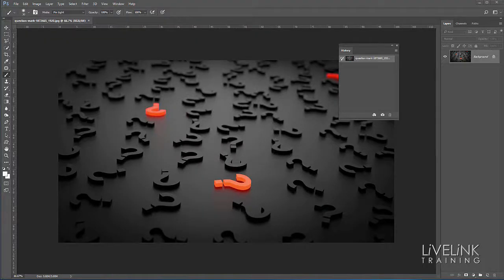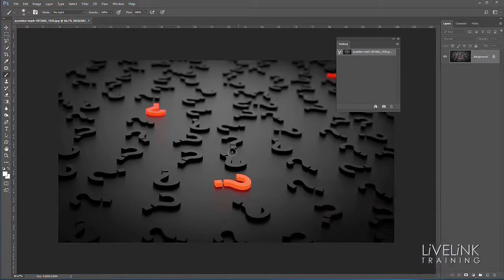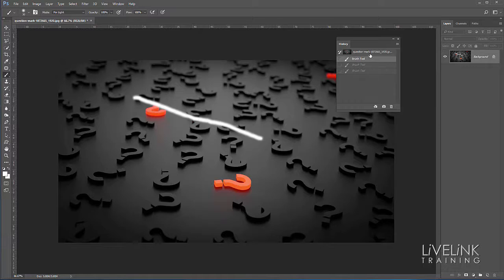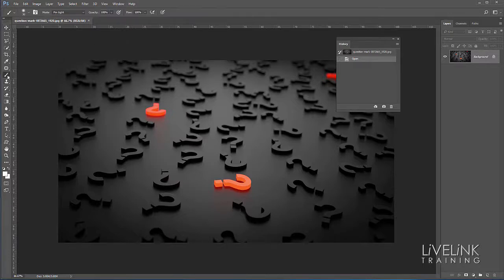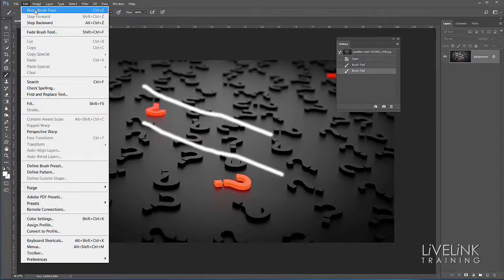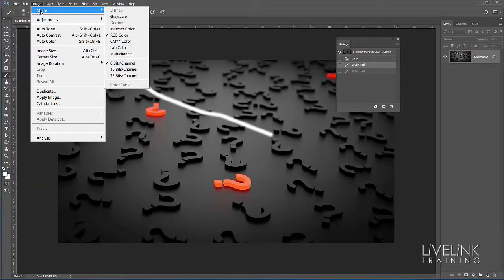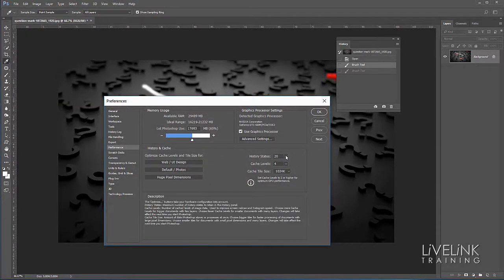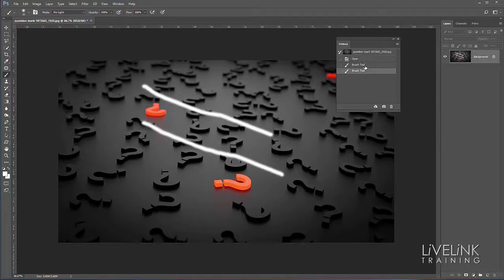Undos and History : Photoshop Beginners Essential Skills Tutorial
In this video I show you how to get out of trouble when you make a mistake using Undos and the History Panel.